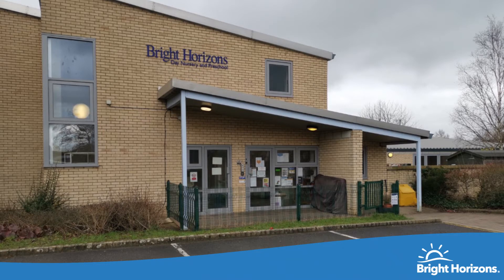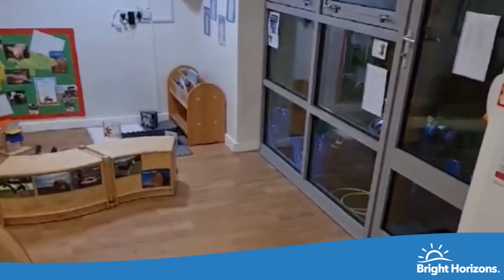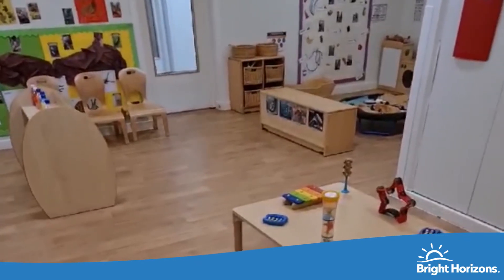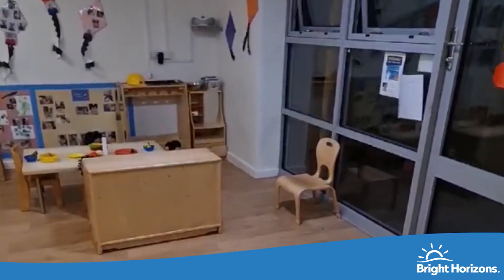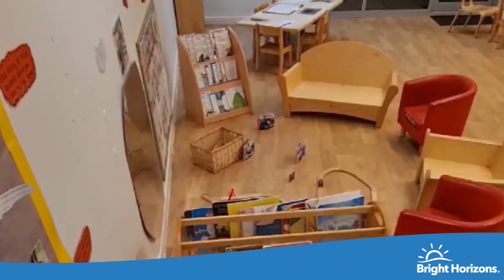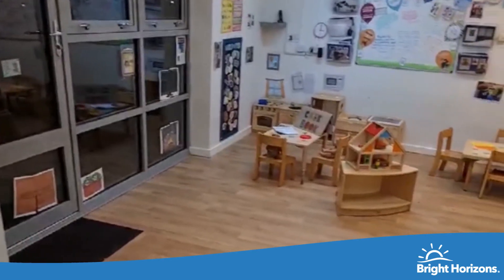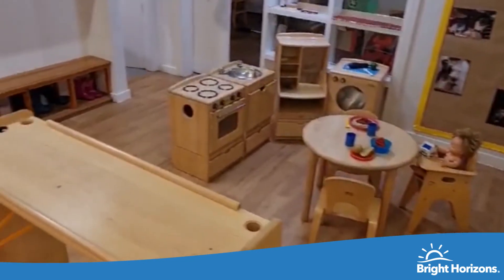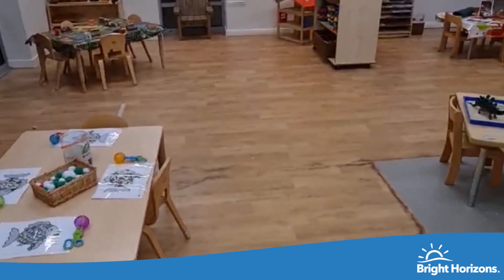Cambridge Science Park Nursery Virtual Tour